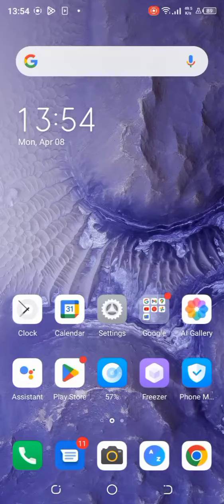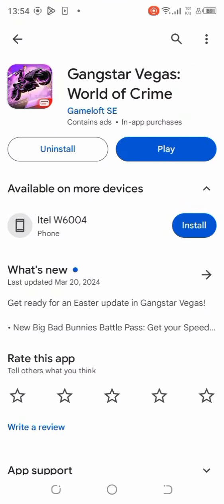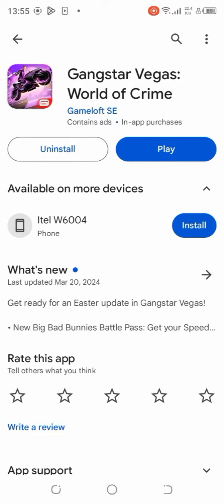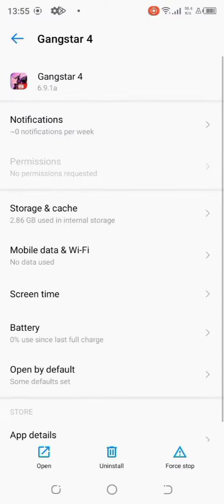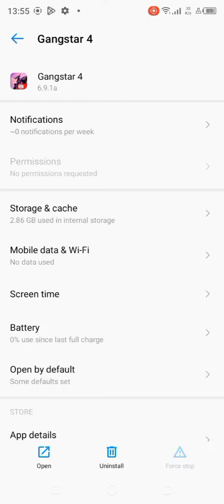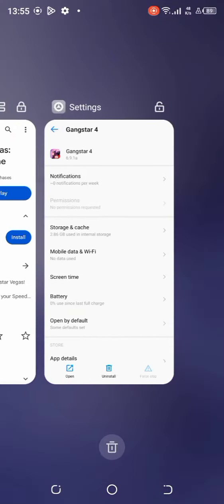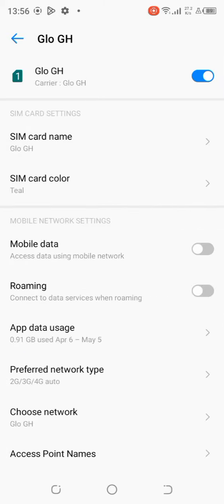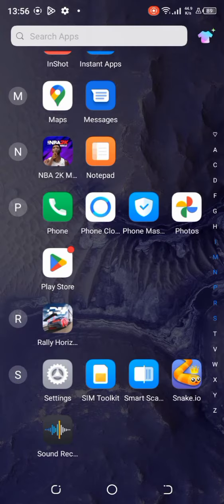How To Fix Gangster Vegas Unknown Staging Problem | Gangster Vegas 4 Force Close Problem Fixed